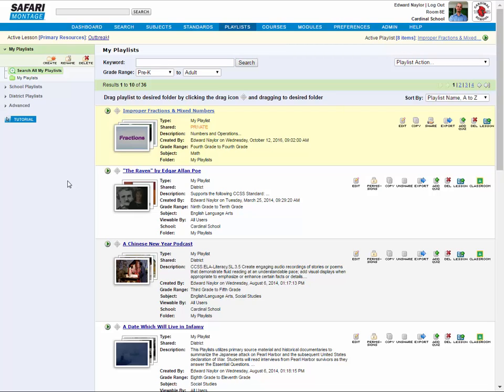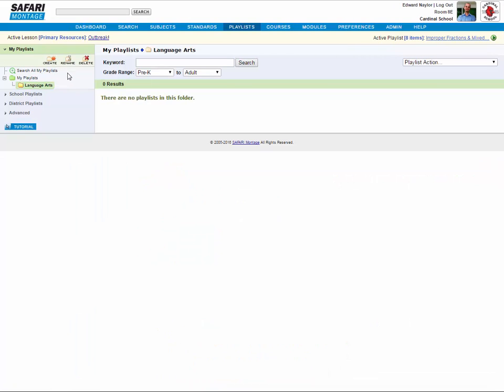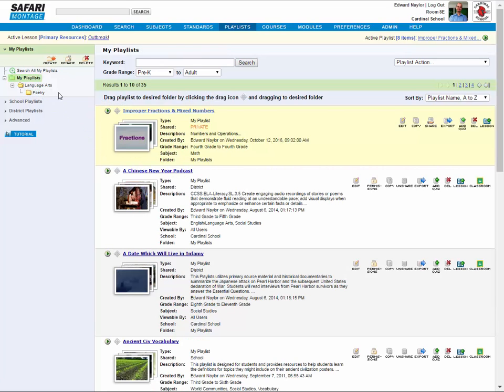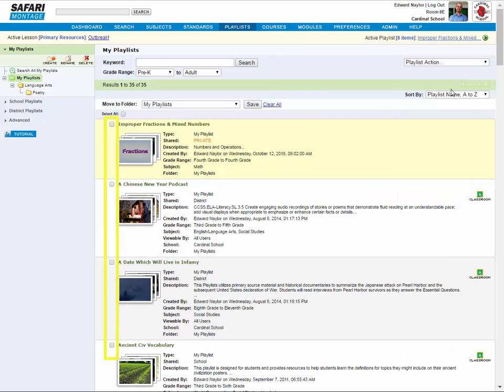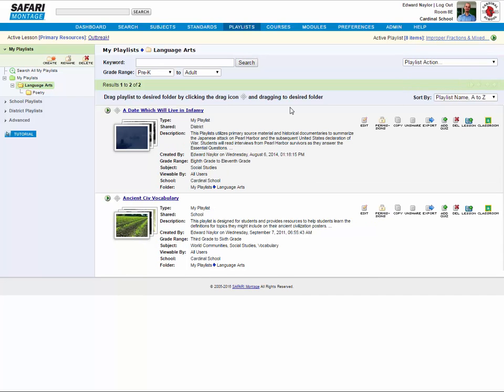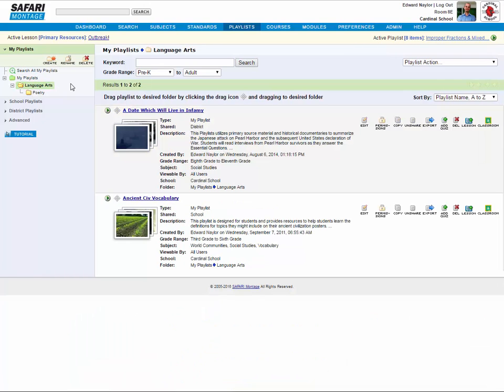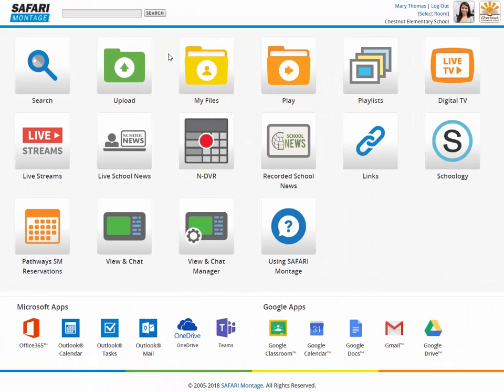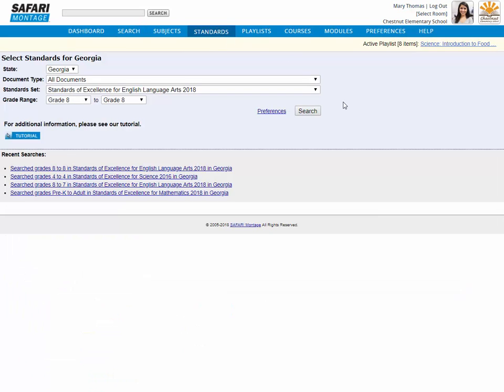Organizing Playlists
This is a video tutorial on playlists within SAFARI Montage.